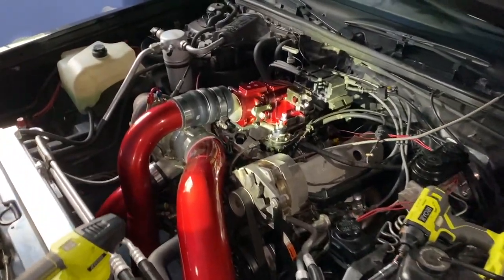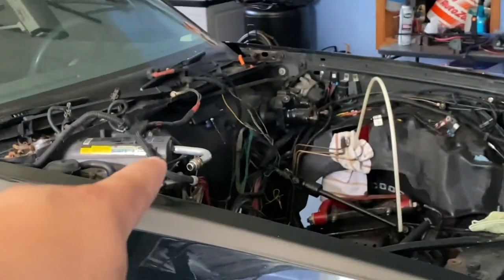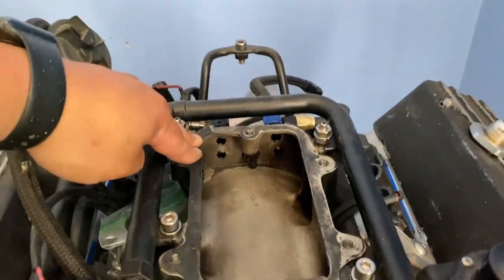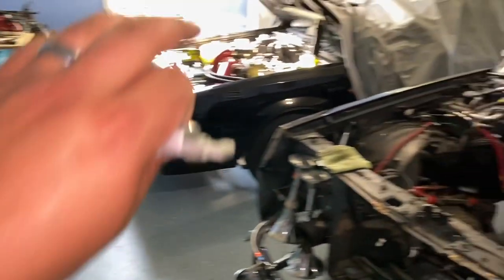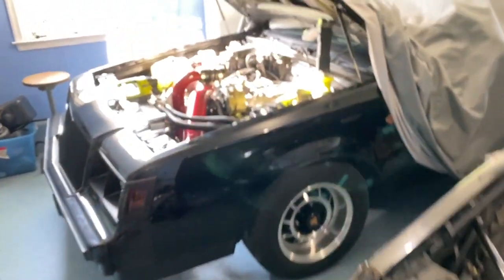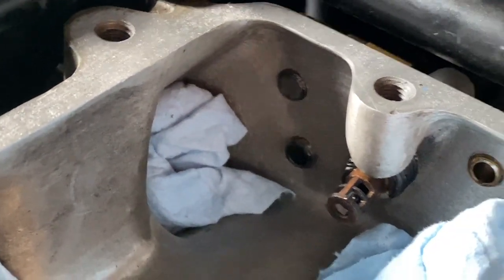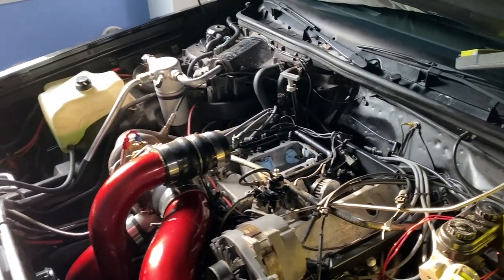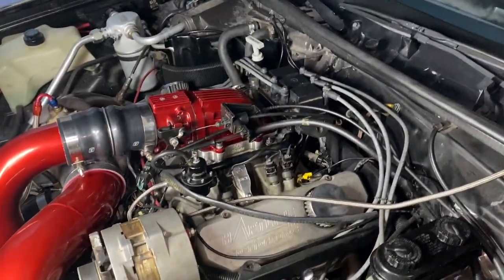Hiding Vacuum Lines and Cleaning up the Engine Bay